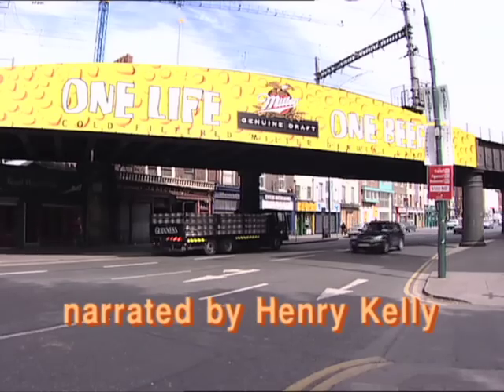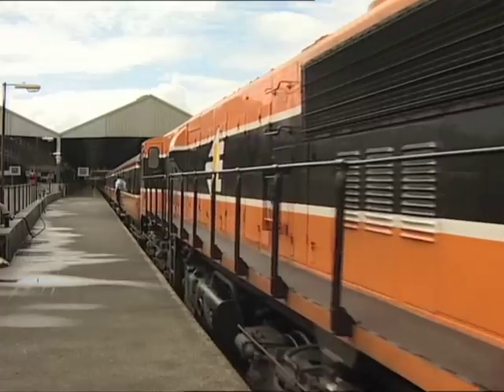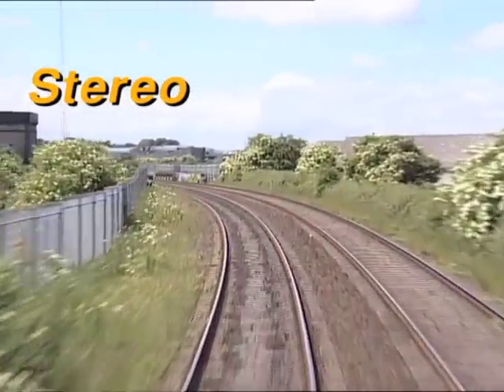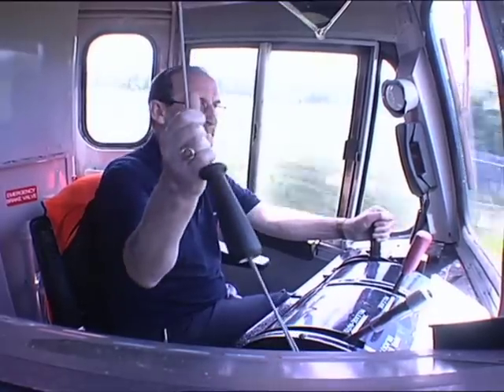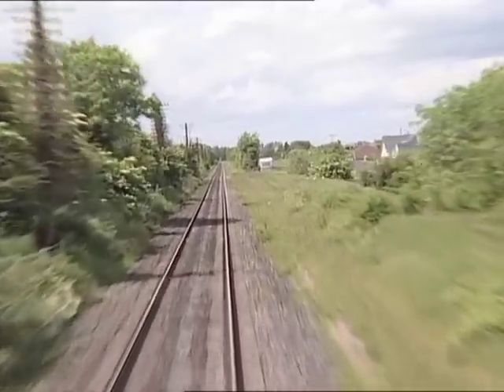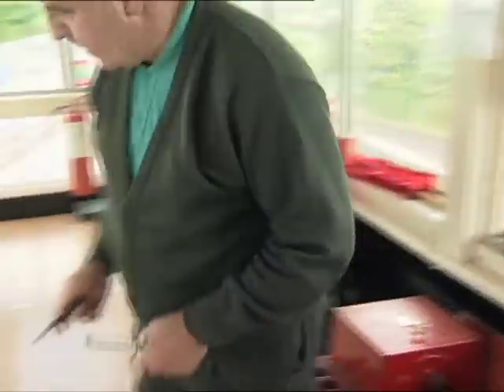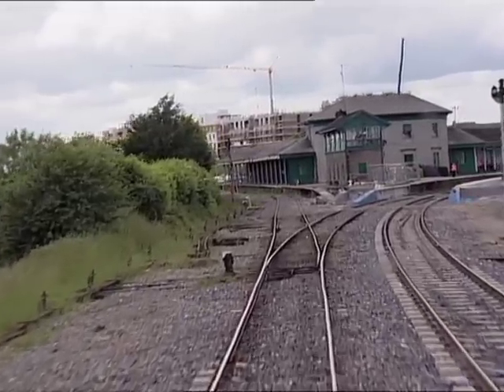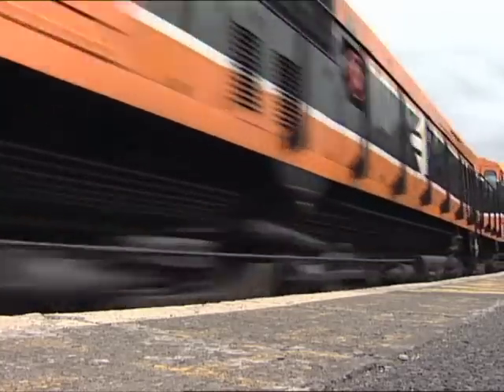Dublin to Sligo Driver's eye view preview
A classic 071 diesel loco is our viewing platform for this journey across Ireland. Filmed in the penultimate year of loco haulage loco number 088 pulls a rake of Intercity Mk 2 coaches since consigned to the scrap heap.

Our journey starts at Dublin's Connolly station. We follow the train from the cab, signal boxes and from a helicopter.